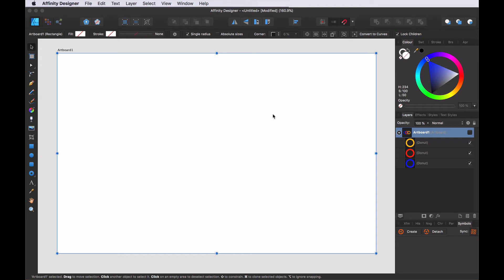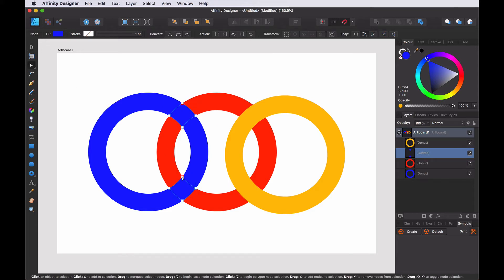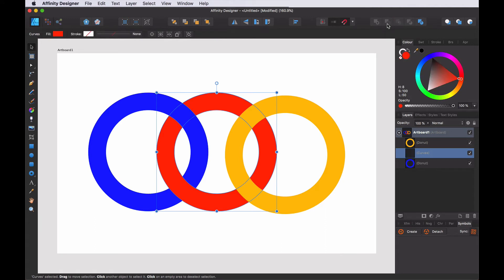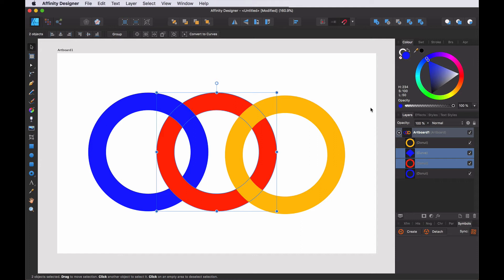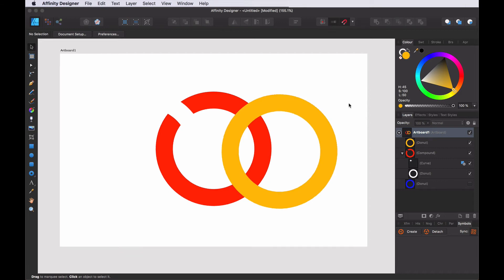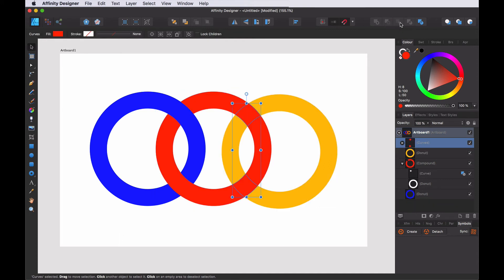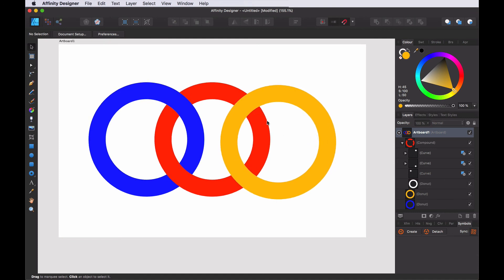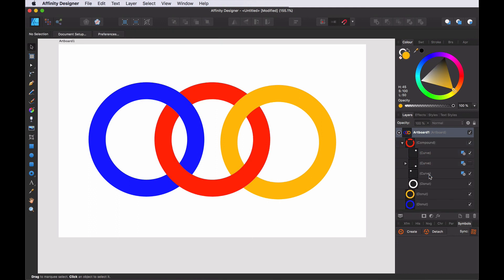Compound RIngs in Affinity Designer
Quick tutorial on compound objects, which are used on (olympic) rings.